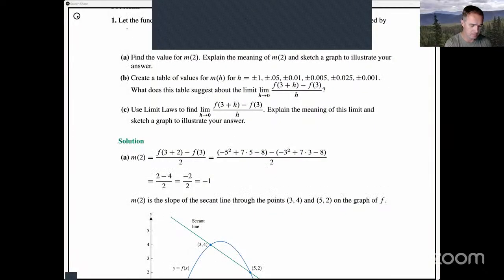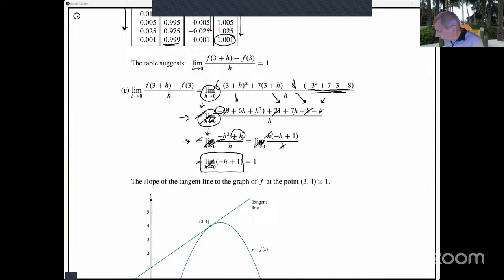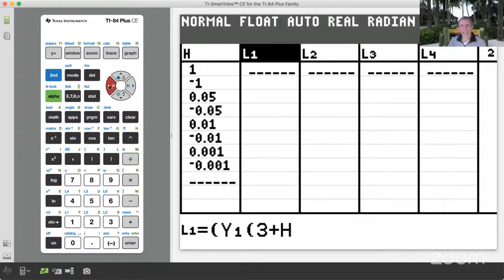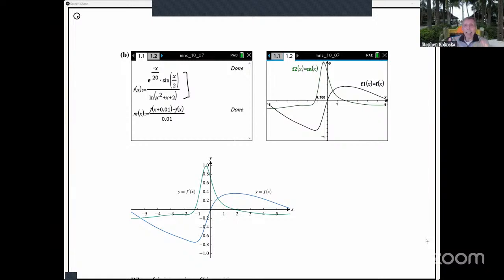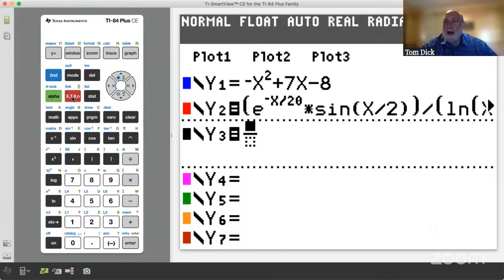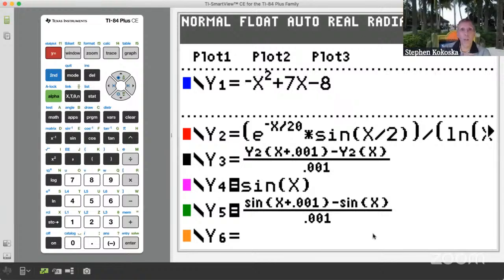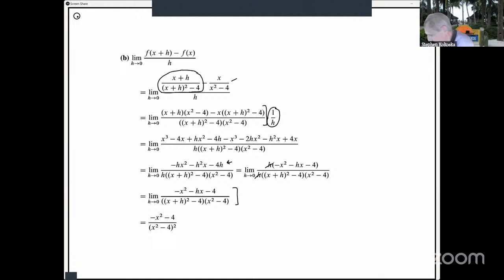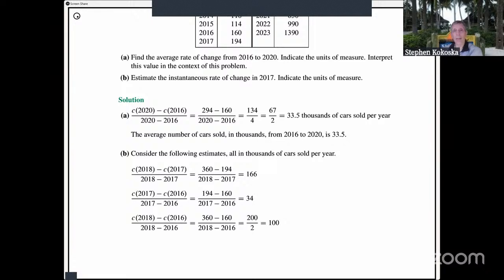Vive Le Difference Quotient: Tabular, Graphical, and Analytic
Explore the Difference Quotient in AP Calculus live on October 7 at 8 PM (ET) with Steve Kokoska and Tom Dick. Prior to the session, download the student document containing a set of practice problems which will guide the live session. Also linked below is the teacher document containing EK's and solutions for the problem set. Have your students work the selected problems then join us live for a discussion of these interesting problems and some bonus calculator skills.